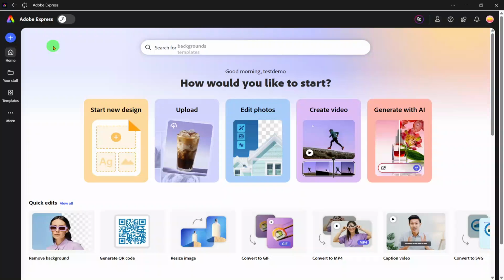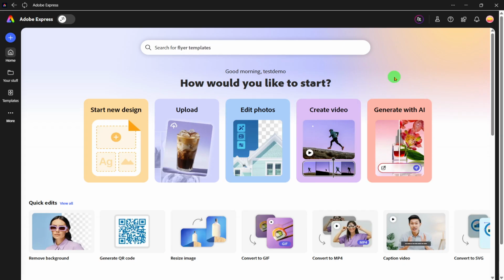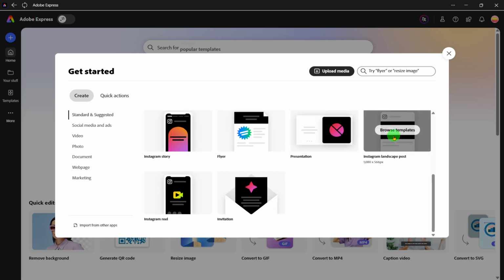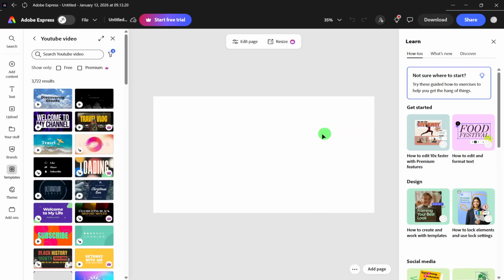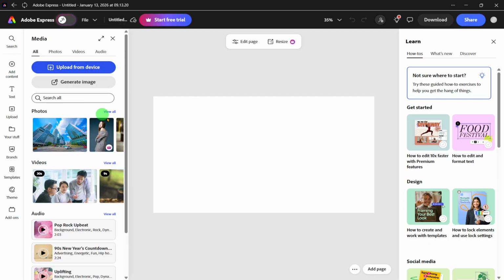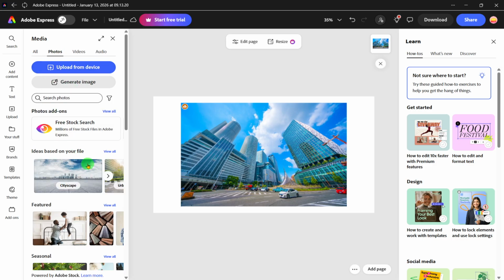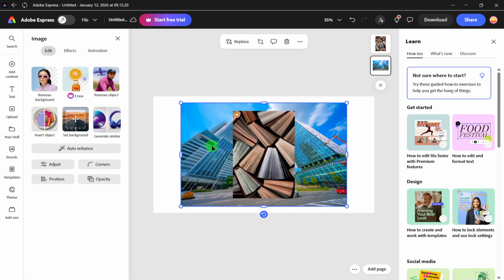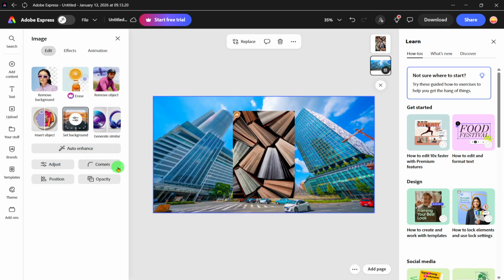How To Add Background In Adobe Express (2026) (Complete Guide)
Learn how to add background in Adobe Express with this simple and complete guide for 2026. This beginner-friendly tutorial shows you step by step how to change backgrounds, design amazing graphics, and use Adobe Express features effectively. Whether you're new to Adobe Express or want to improve your editing skills, this guide covers everything from basic tips to advanced design tricks. Follow along to make your projects look professional and creative in no time.